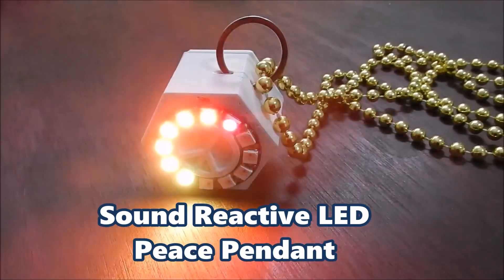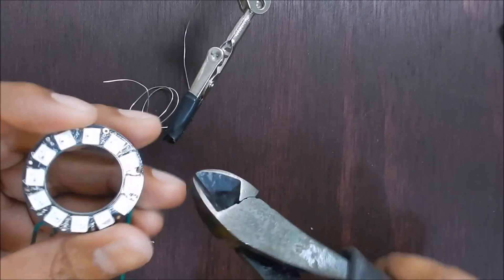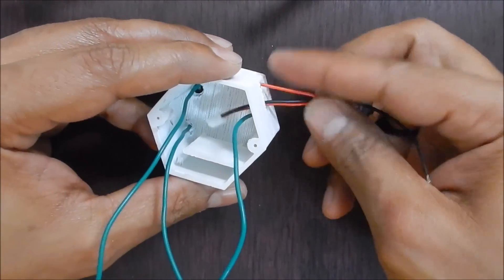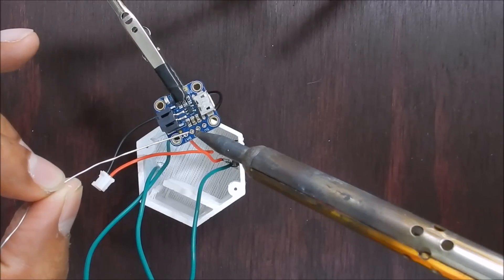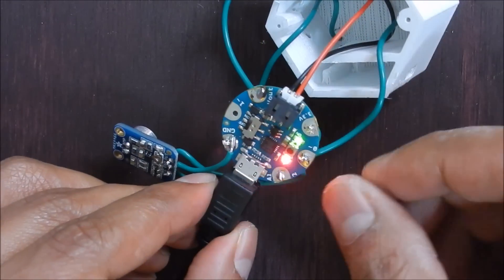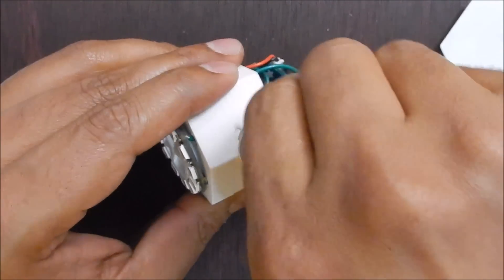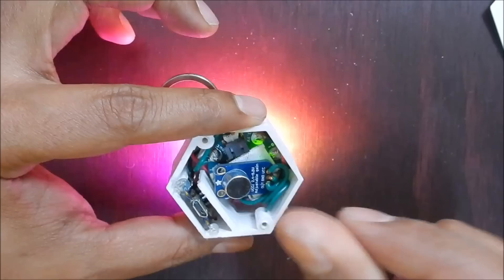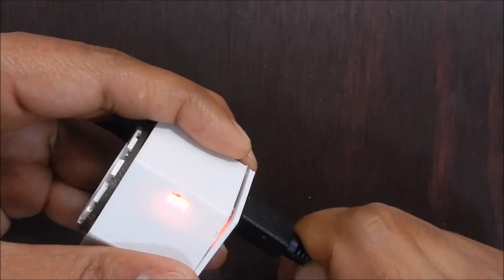How to make a Sound Reactive NeoPixel LED Peace Pendant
With all the craziness going on in the world right now, I wanted to make a PEACE themed Sound reactive LED pendant to help spread some LOVE! This is a fun project that you can wear to a party or you next event.

Adafruit gemma
Adafruit 12 Neopixel ring